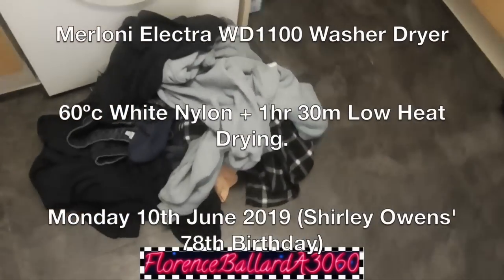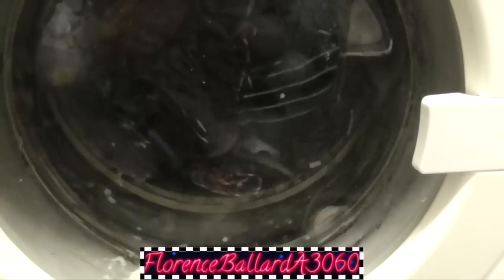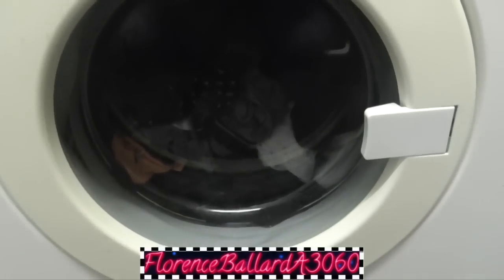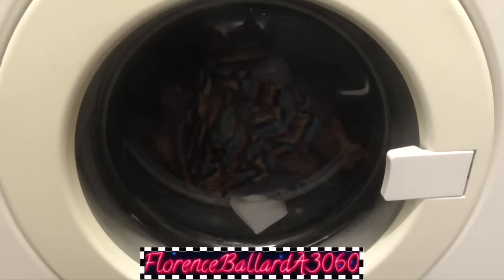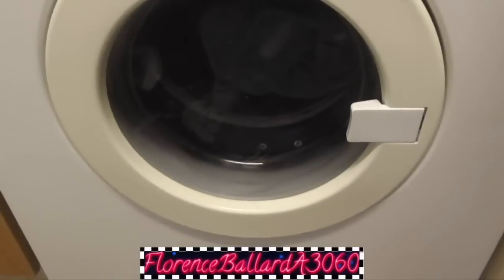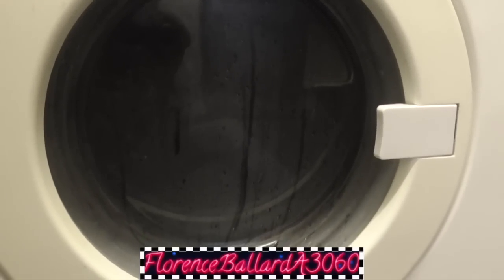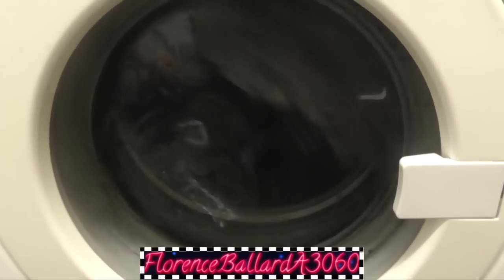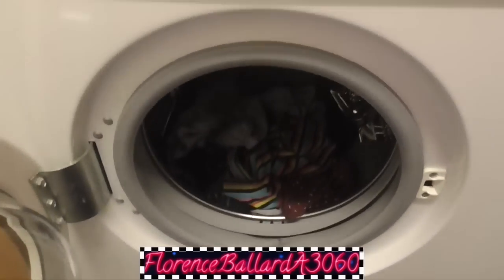Merloni Electra WD1100 Washer Dryer - 60ºc White Nylon + 1hr 30m Low Heat Drying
Coming to the end of the time for this machine in our house, before she is officially taken later this week/by the 15th. This is one of the last of the Synthetics cycles, the hottest option available on this side of the dial being the 60ºc White Nylon cycle. We run this with a large load of darks with an additional Fast Spin at 1100rpm and 1hr 30m Low Heat Drying, which on this machine is for some reason a full heat dry, most likely a faulty thermostat, but I'm certainly not complaining. Nice waterlock on the Final Spin too. :).